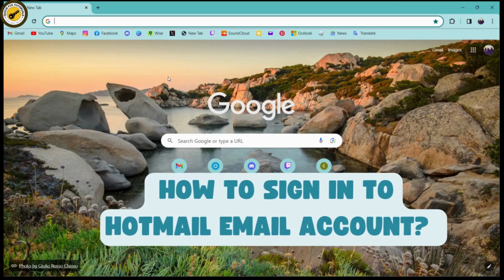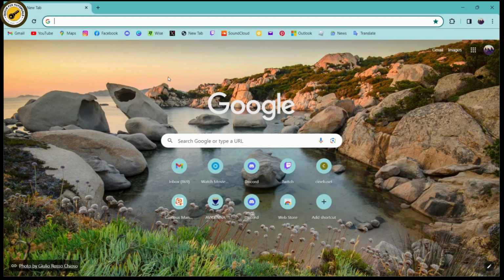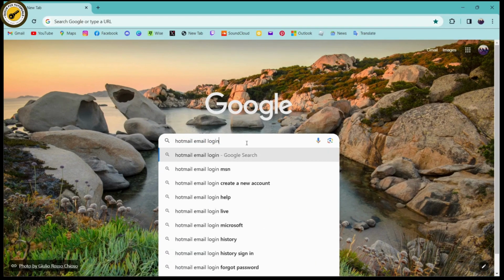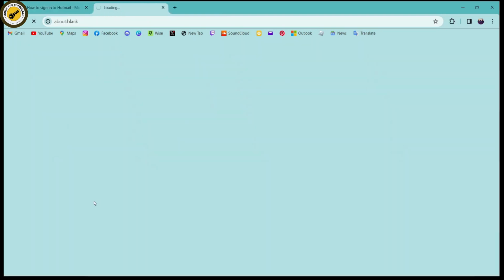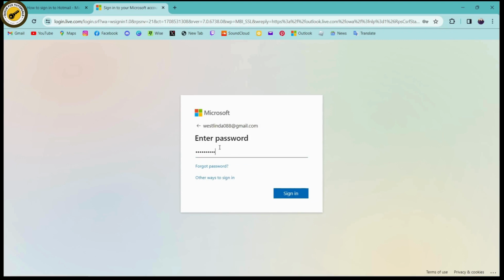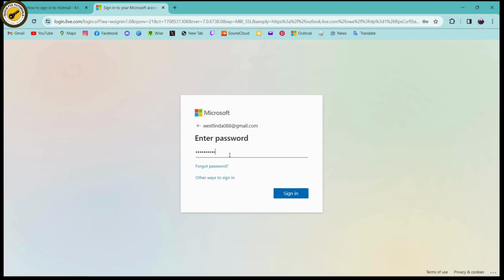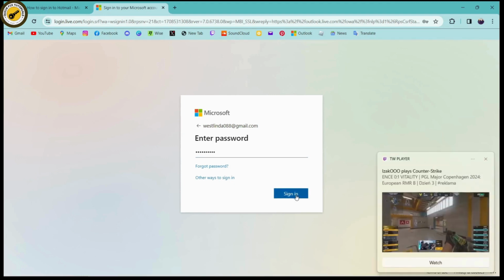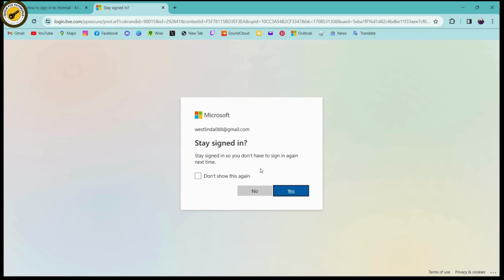How To Sign In to Hotmail Email Account | Hotmail Email Login | Hotmail Account Access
Learn how to sign in to your Hotmail email account effortlessly with the step-by-step guide provided by QuickFixTutorials.